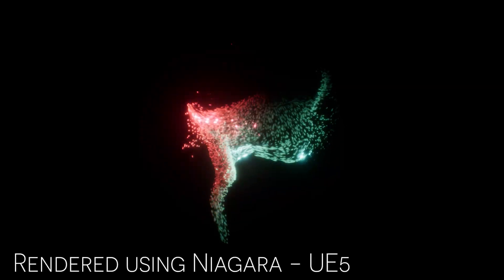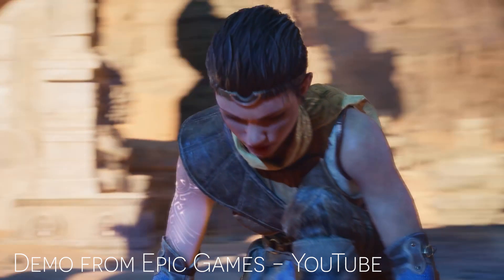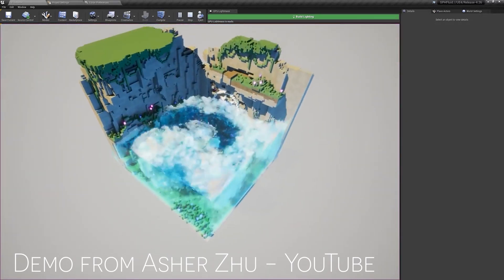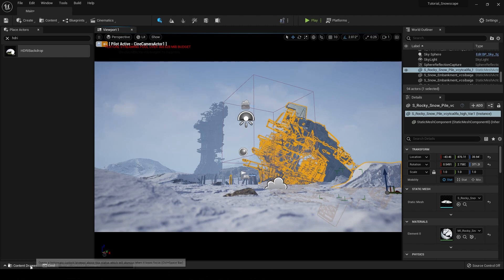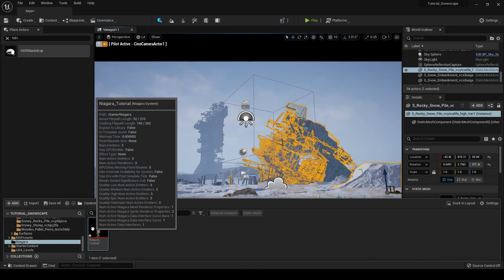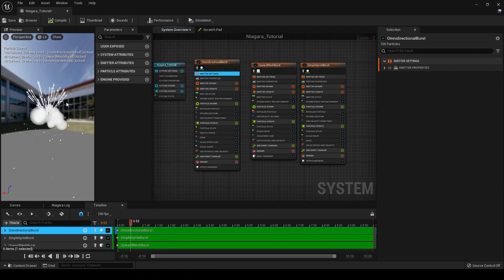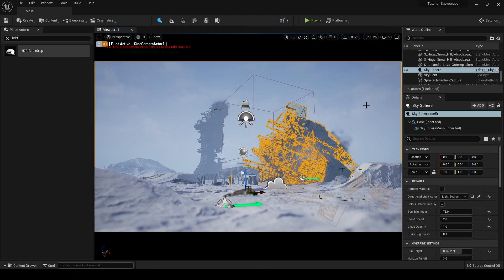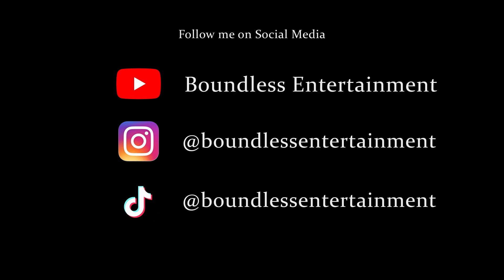Unreal Engine for Filmmakers - Incredible Realtime Particle Simulations for Free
Sci Fi Cityscape for Games and Films）
Sci-Fi City Creation - ORIS City）
Day - Production procedure of a movie VFX scene using Houdini）
（Introduction to World Building in Unreal Engine）

Save $20 over $70 Code: HA20
Save $40 over $130 Code: HA40
Save $60 over $200 Code: HA60

In this video, I take a quick look at Unreal Engine’s powerful particle simulation tool: Niagara! This is a very brief overview of the system, followed by a quick demonstration of how general particle systems can enhance your scene. If you guys would like to see a more in-depth look at Niagara, let me know and I will gladly make a tutorial video!

0:00 - Intro to Niagara
2:52 - Wingfox
3:53 - Niagara Overview
7:50 - Cascade Particle System Demo
9:08 - Final Thoughts